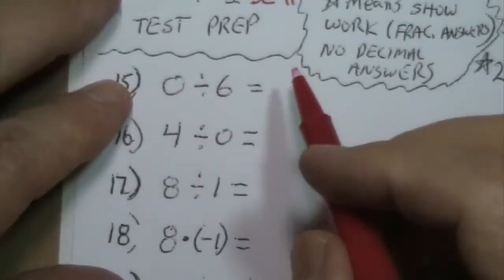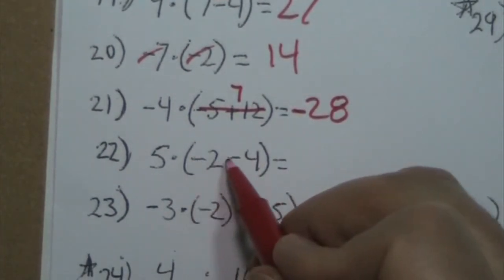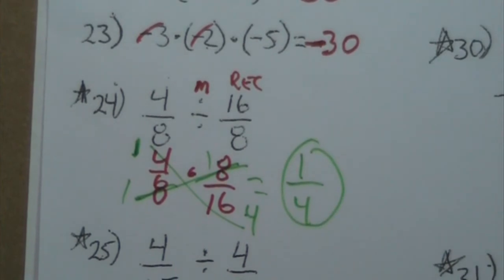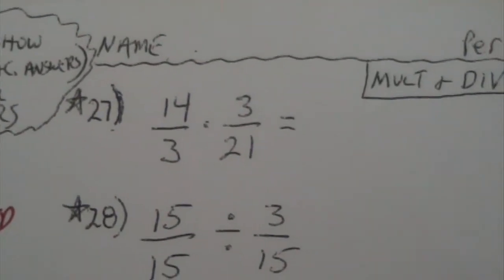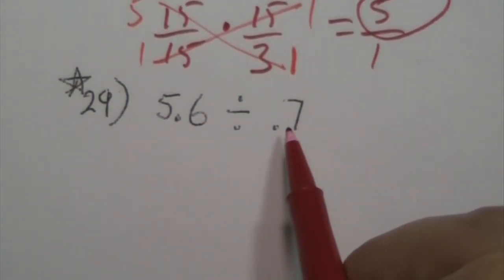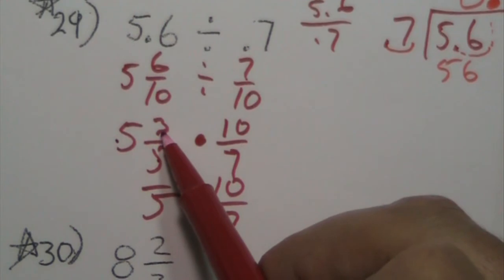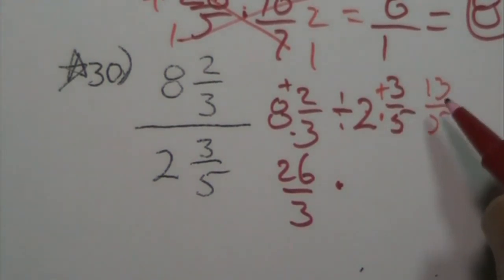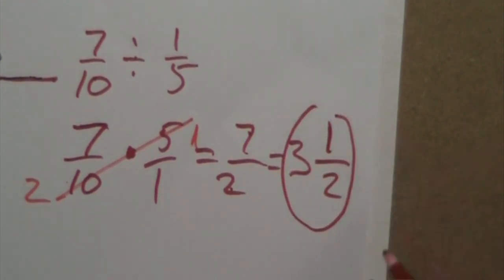Unit 1 Practice #2 Semester 1 (OLD)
More practice for Semester 1, Unit 1 Exam.